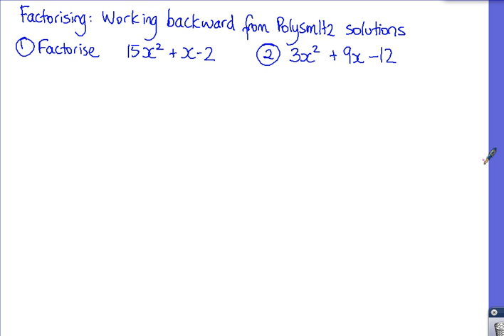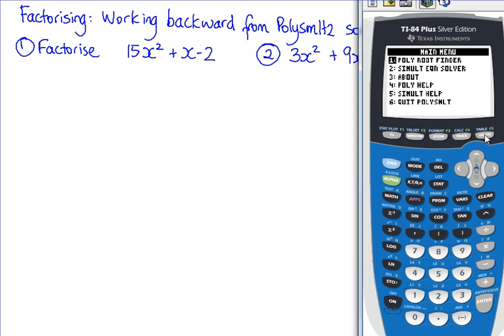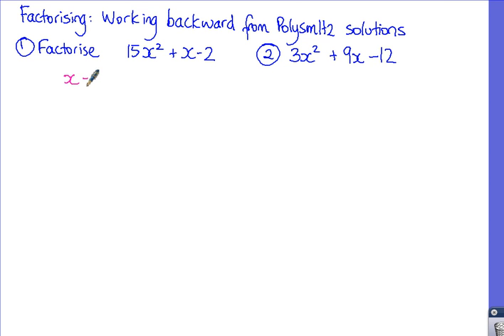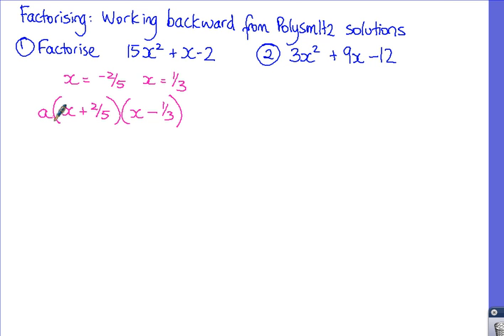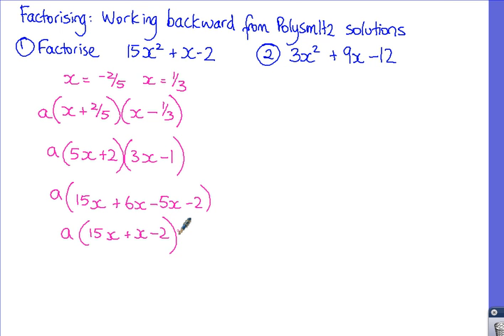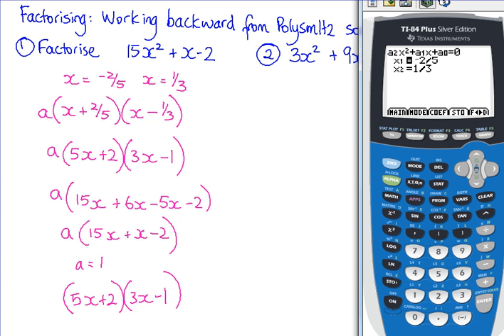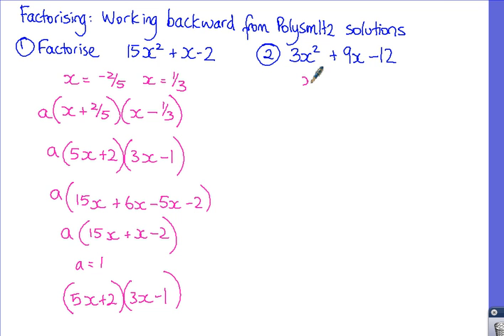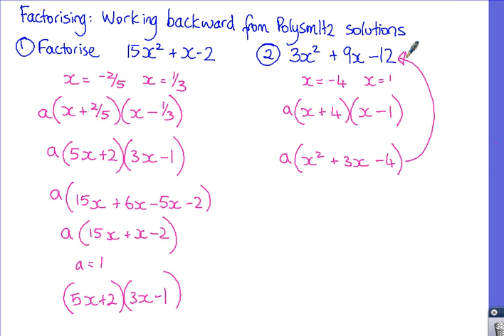Factorising a quadratic going backwards from Plysmlt2